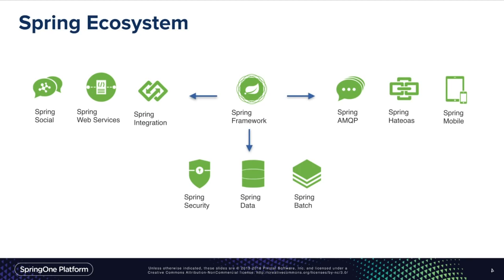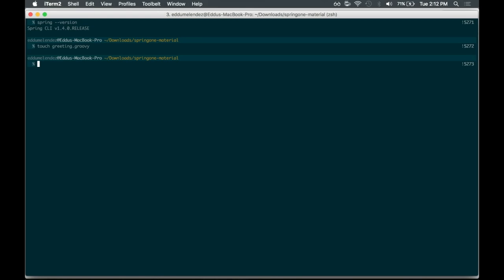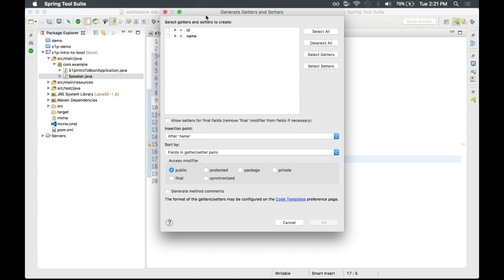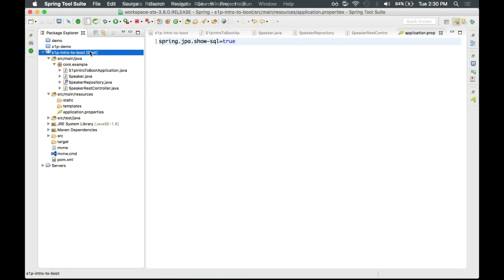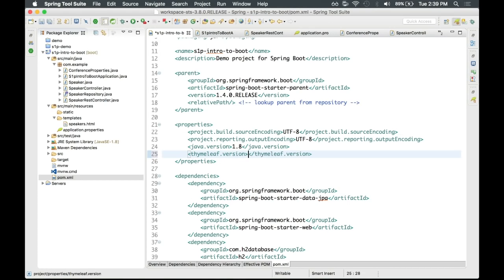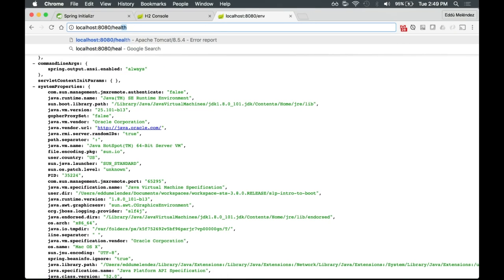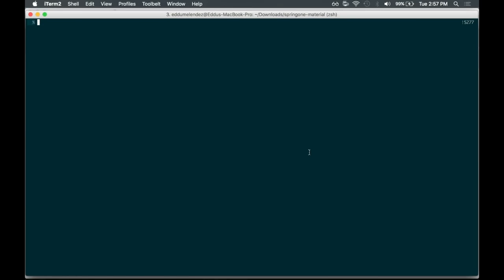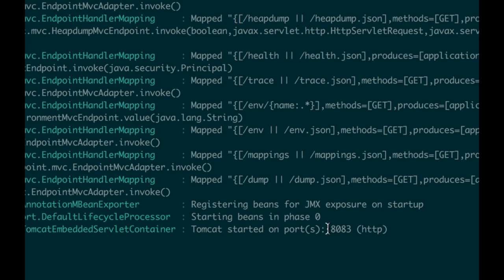Intro to Spring Boot - Eddú Meléndez Gonzales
Spring Boot, the new convention-over-configuration centric framework from the Spring team at Pivotal, marries Spring's flexibility with conventional, common sense defaults to make application development move swiftly and enjoyable. It's ideally suited for building microservices and distributed systems and makes streamlining devops practices simple. Join Spring Boot contributor Eddú Meléndez Gonzales for a look at what Spring Boot is, why it's turning heads, why you should consider it for your next application (REST, web, batch, big-data, integration, whatever!) and how to get started.